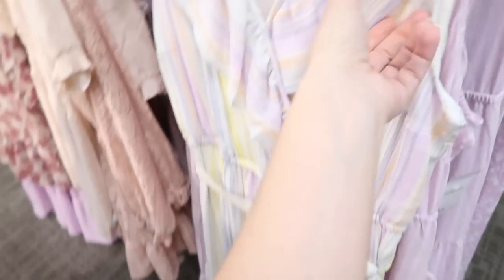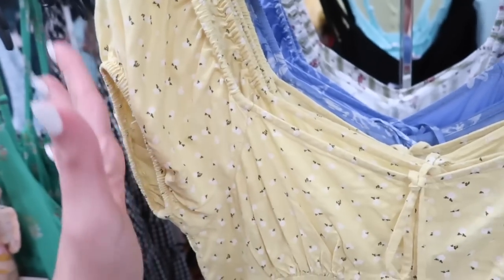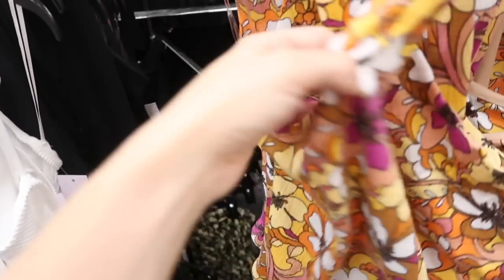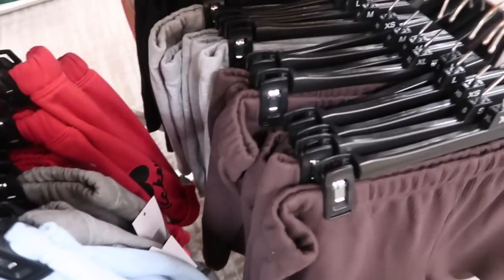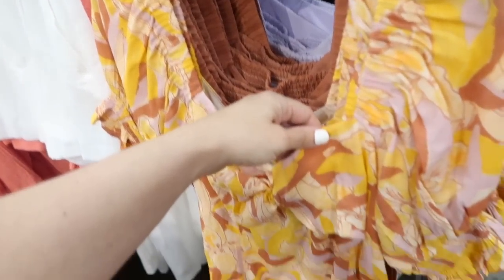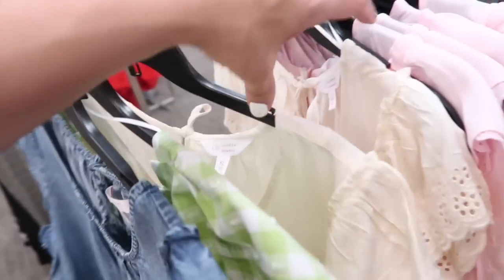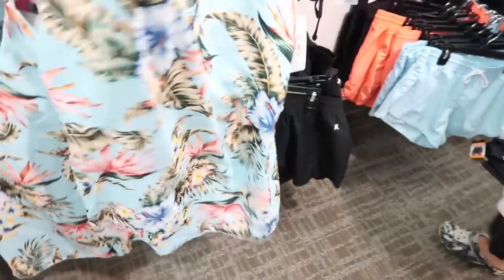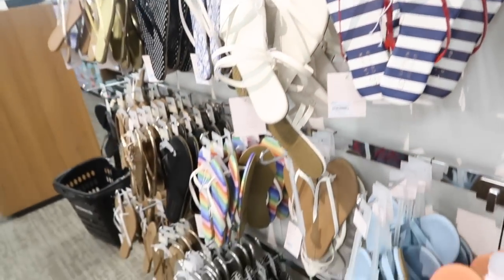KOHLS SHOP WITH ME | NEW KOHLS CLOTHING FINDS | AFFORDABLE FASHION